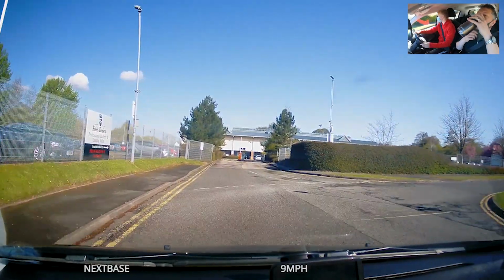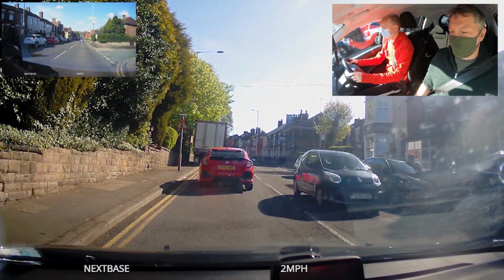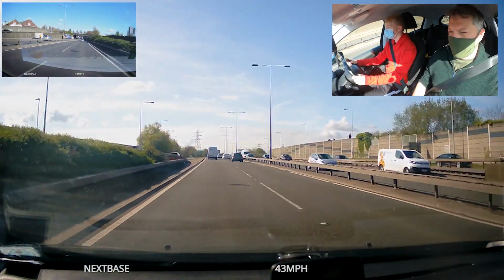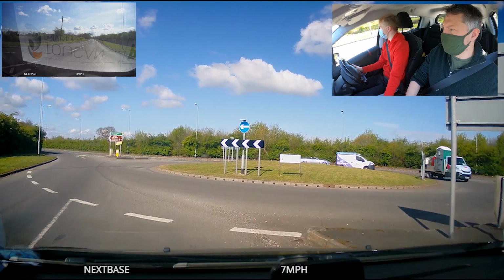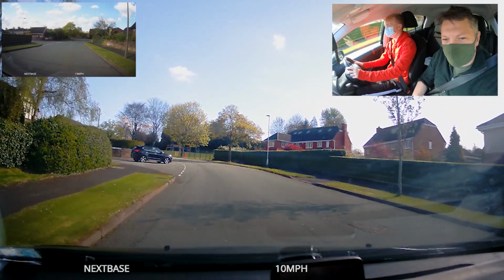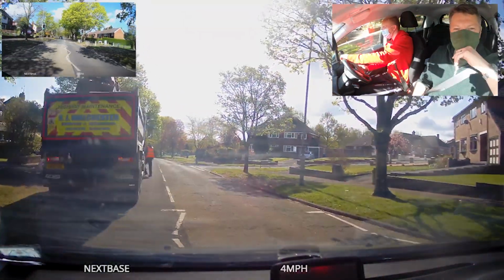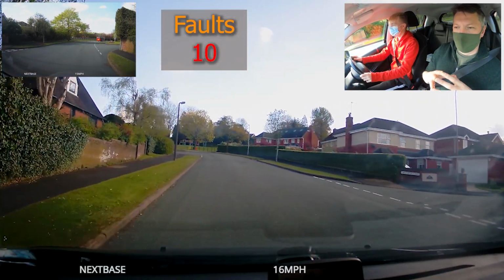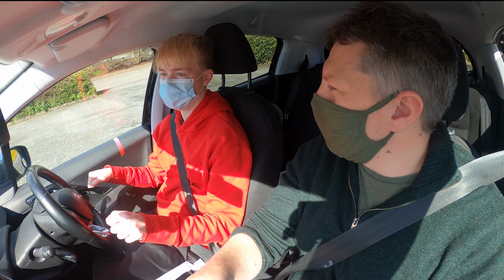Can you Fail for Driving to slow? | Mock Driving Test UK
Josh has is driving test coming up in the next few weeks and has decided he would like some extra video to see how ready he will be for his test.  So we are here today to see how ready Josh is and find out if there are any improvements he can make in this Mock test.  There is plenty of learning opportunity for anyone taking a driving test such as Can you Fail for Driving to slow? This is especially useful for anyone driving in Stoke On Trent or Newcastle Under-Lyme.

Share you comments below.